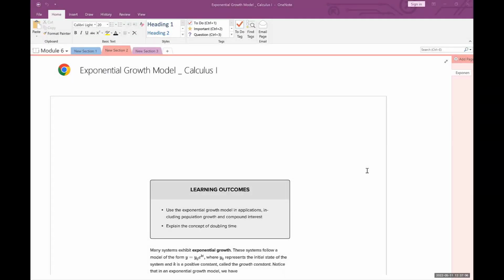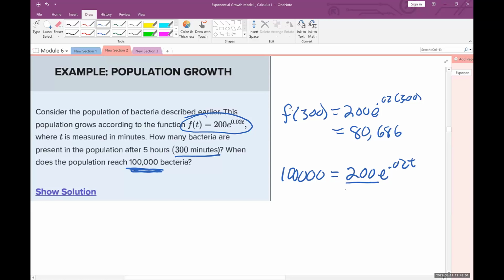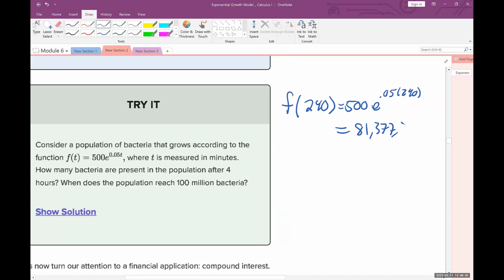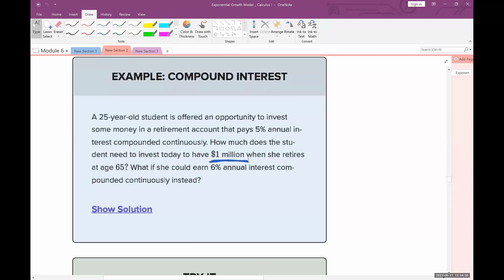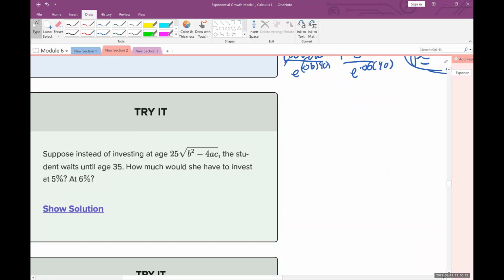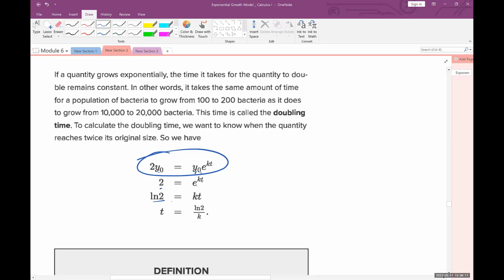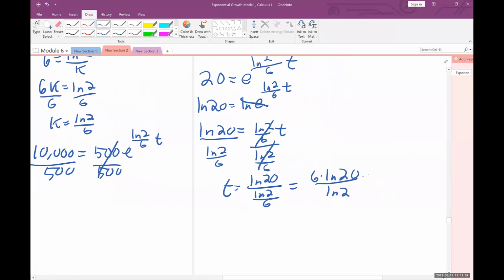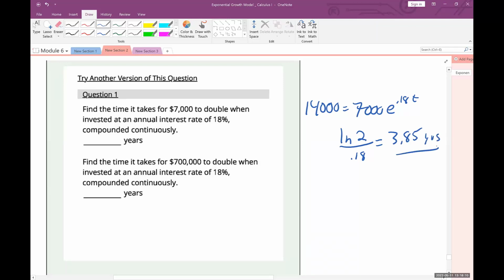Exponential Growth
In this video we look for ways to calculate exponential growth. This includes the doubling formula.